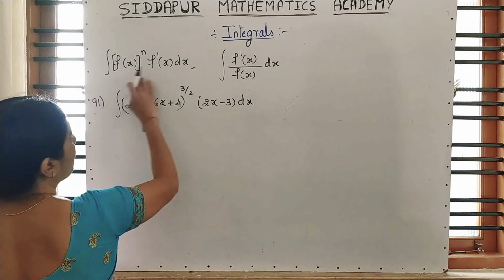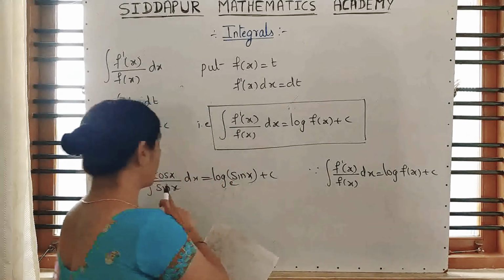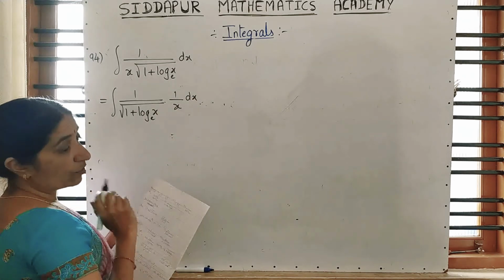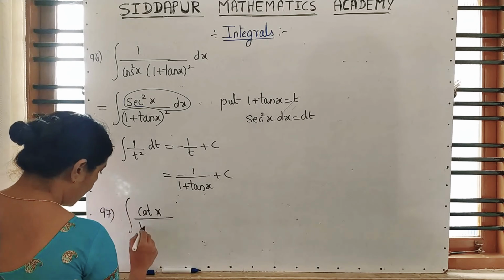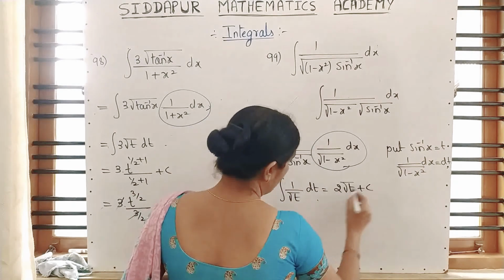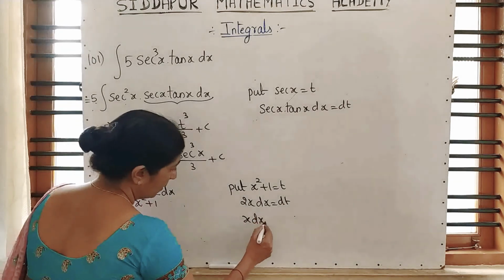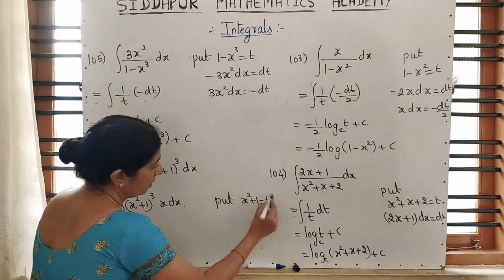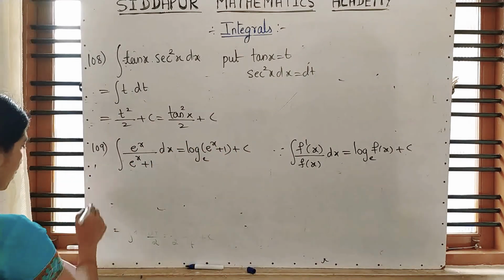PUC 2nd year ( Class XII) Chapter 7: INTEGRALS, Part 7, By Surekha P. Siddapur mam